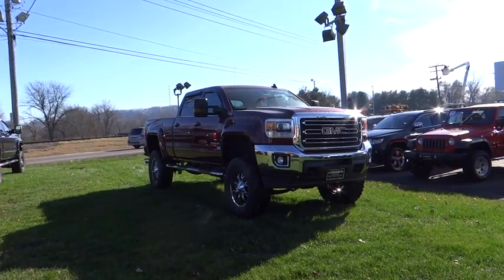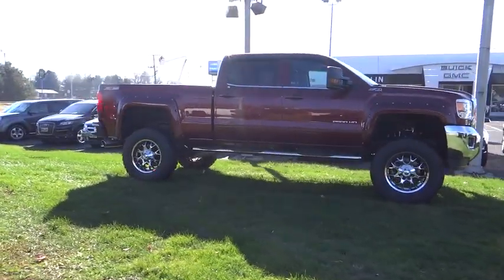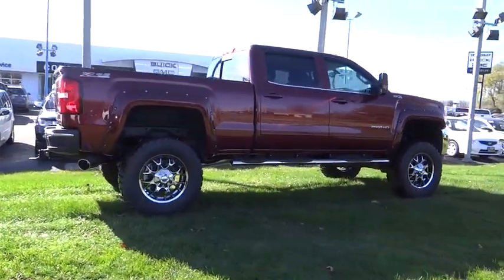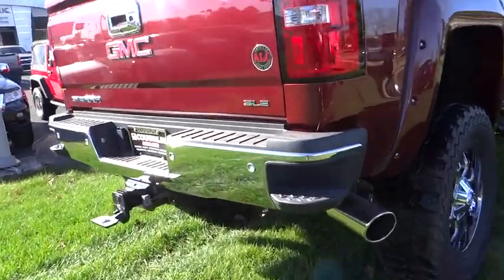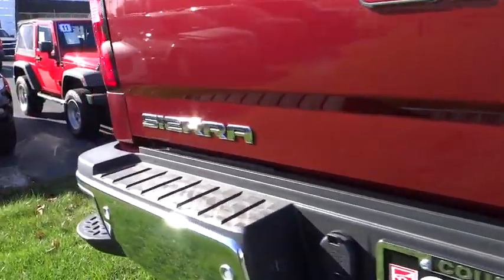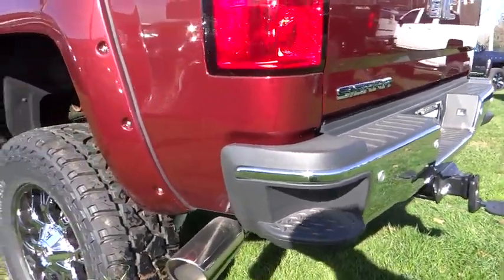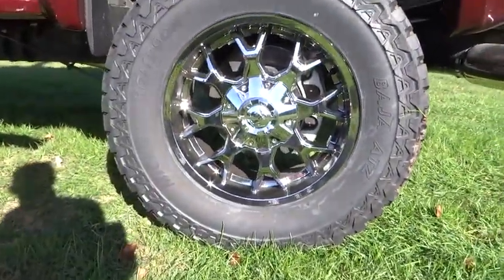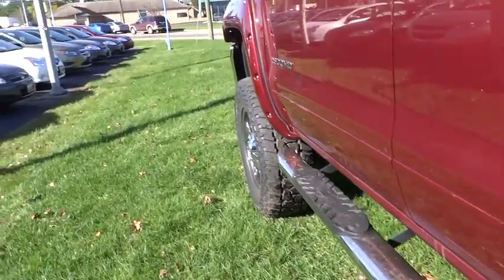2015 GMC Sierra 2500HD available WiFi For Sale Columbus, Zanesville, Newark, OH Coughlin Newark NM18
2015 GMC Sierra 2500HD available WiFi
2015 GMC Sierra 2500HD available WiFi 4WD Crew Cab 153.7 SLE - Stock#: NM1837 - VIN#: 1GT12YE88FF570054

lifted!  Please call or e-mail first for the best and quickest information. to see more of this store